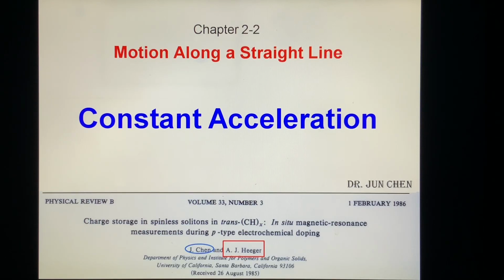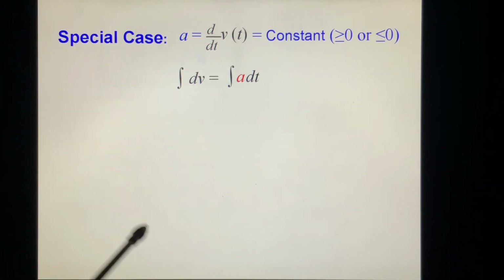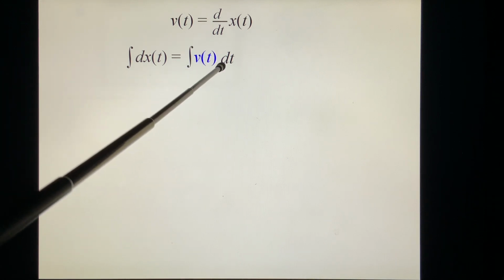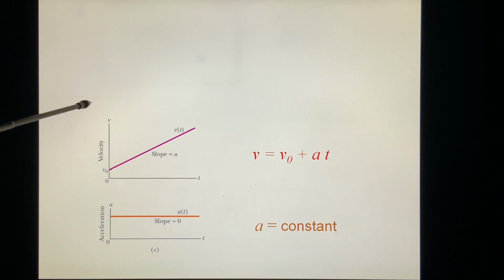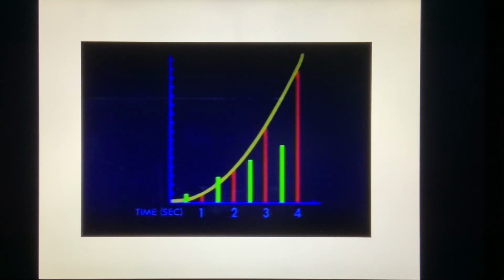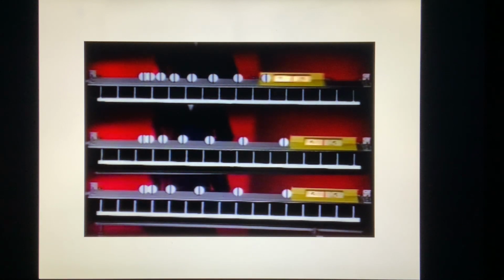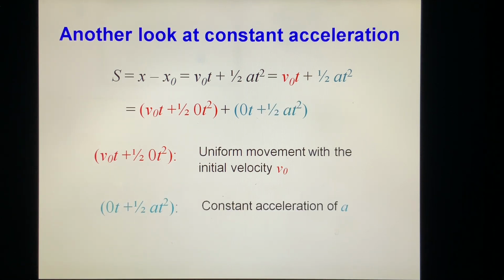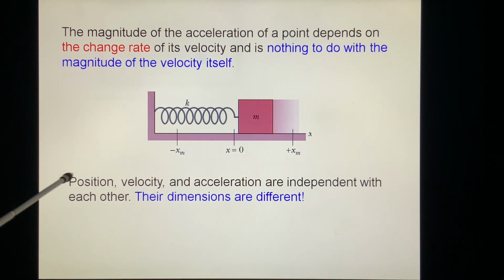1022 Constant Acceleration